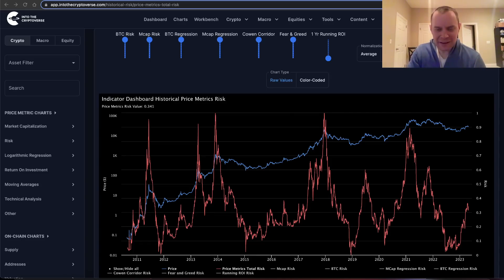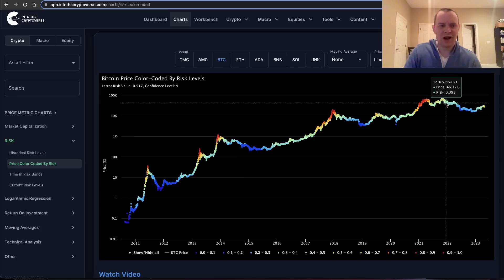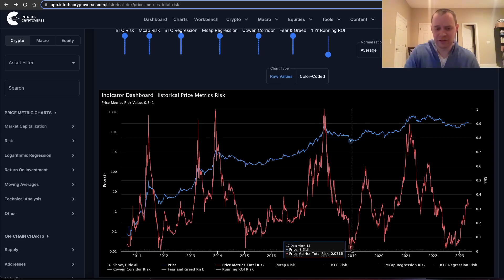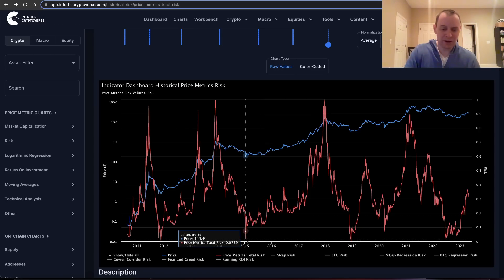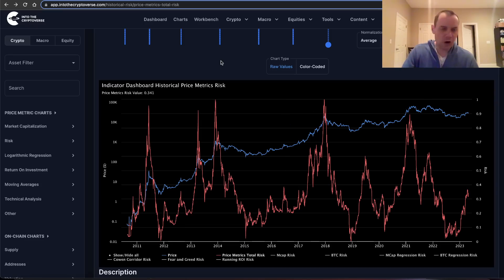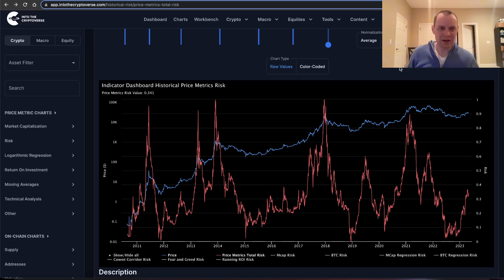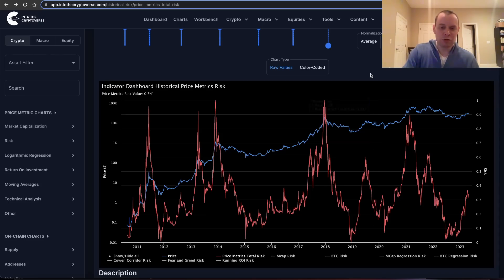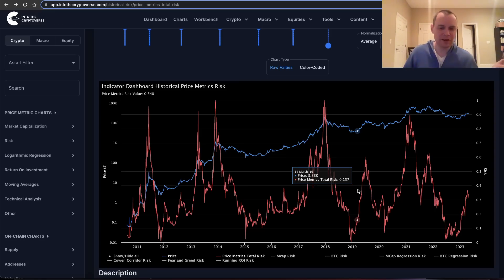Bitcoin: Price Risk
The price risk for Bitcoin consists of several different metrics including logarithmic regression, the legacy risk metric of ITC, and more. What do you think of this risk metric?